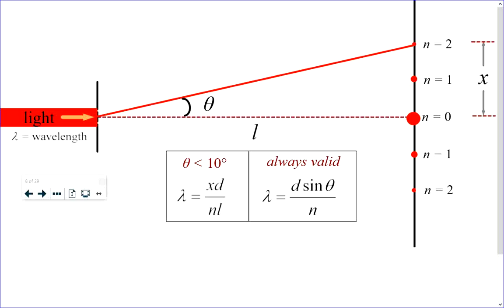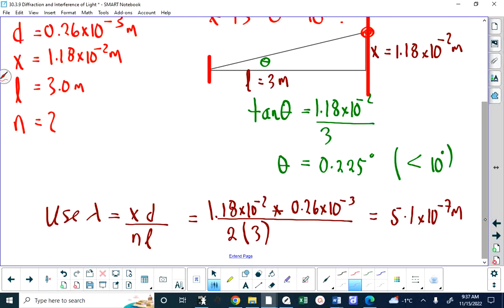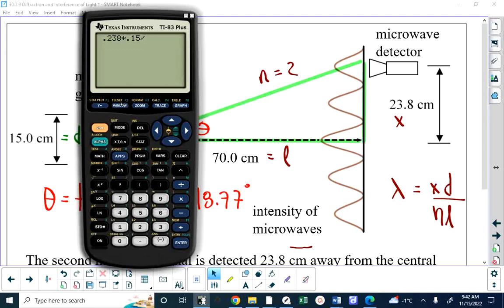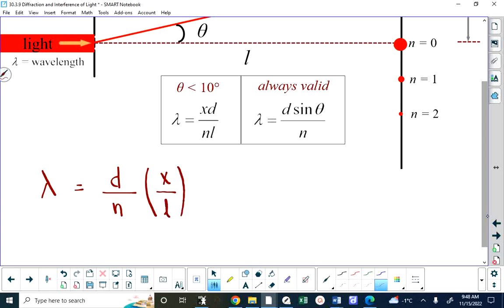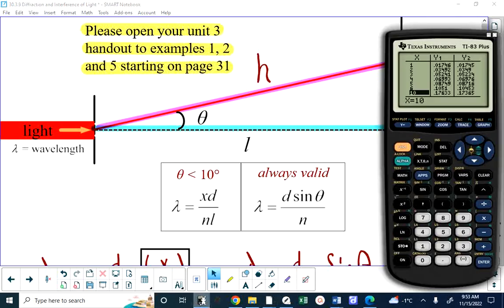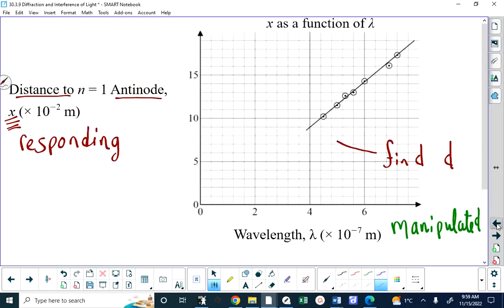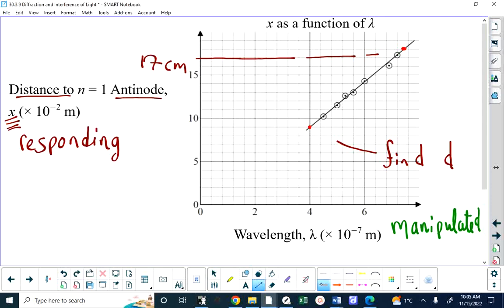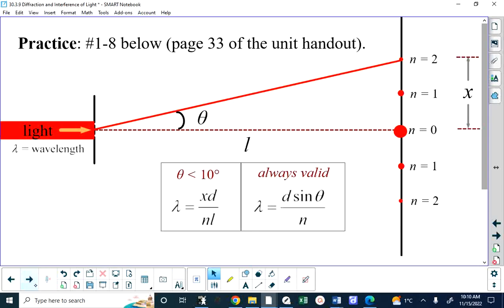Physics 30 November 15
Here is the unedited recording of this morning's class.